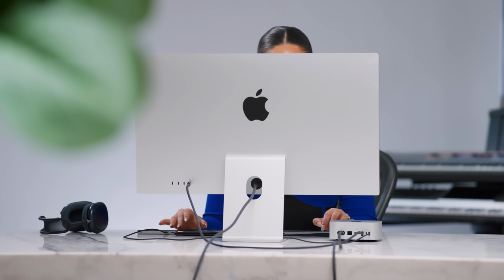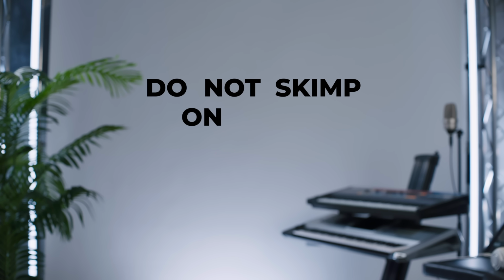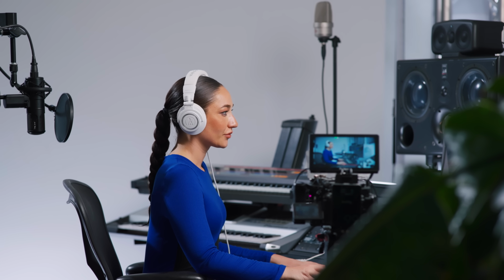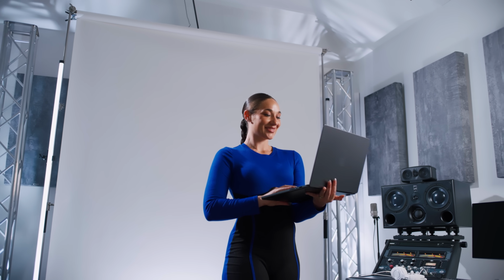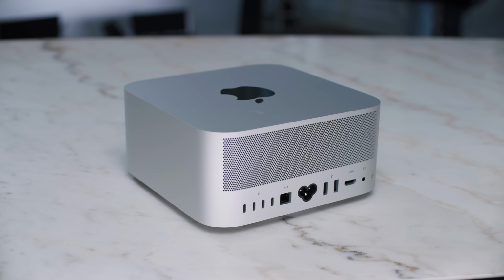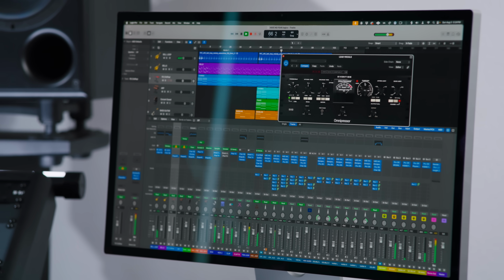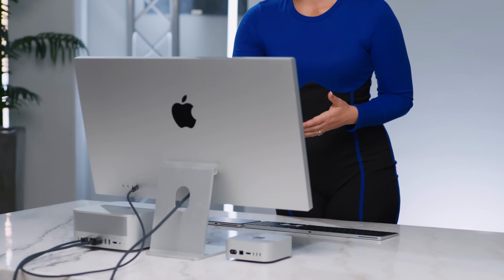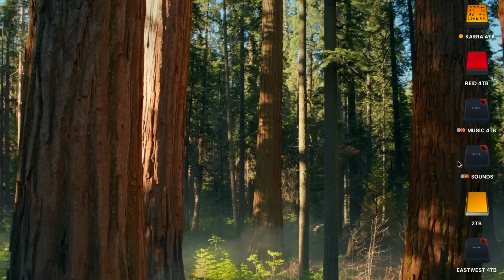Best Mac for Music Production 💻 Apple CPU, SSD & RAM 💎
KARRA shares the Best Mac Computer for Your Home Studio. This breakdown covers the best Mac Specs, SSD, RAM, & Accessories!

16" M1 Mac Macbook Pro Refurbished

00:00 Intro
1:21 Processor
3:28 Storage
4:59 RAM
6:04 Desktop vs. Laptop
8:55 Mouse & Keyboard
10:27 Apple Studio Display
12:54 External Storage
13:57 My Favorite Mac